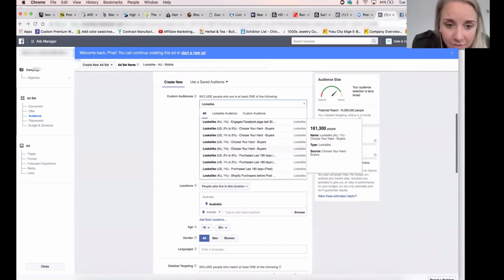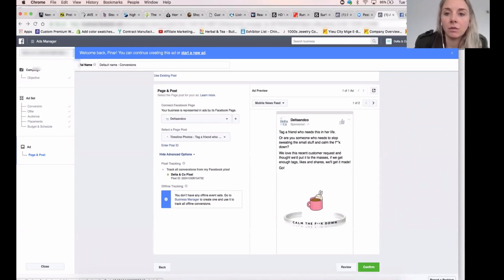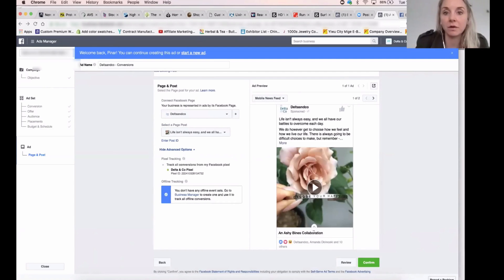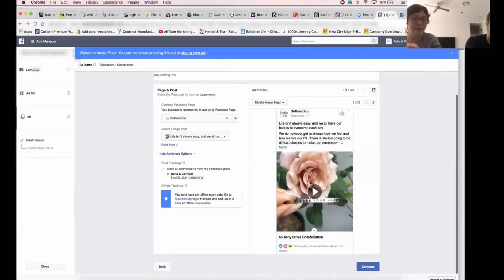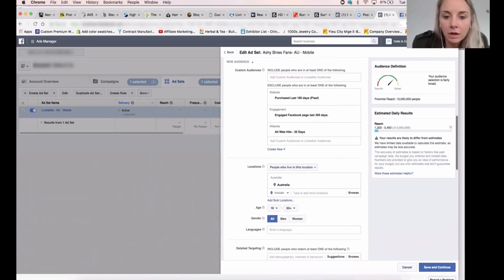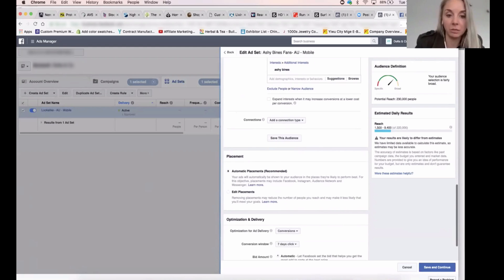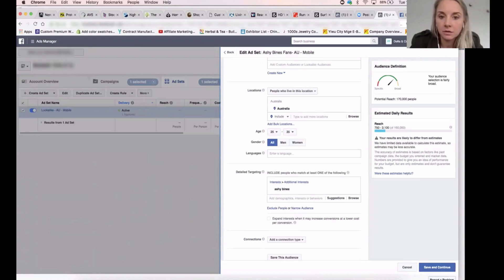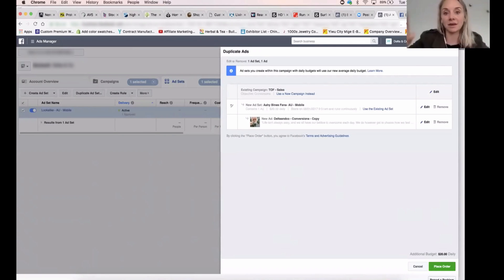LIVE FB CAMPAIGN BUILD: Setting up an ecommerce FB ad campaign for influencer product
Setting up an ecommerce Facebook ad campaign for a well known influencer product

How to build a FB ecommerce ad campaign